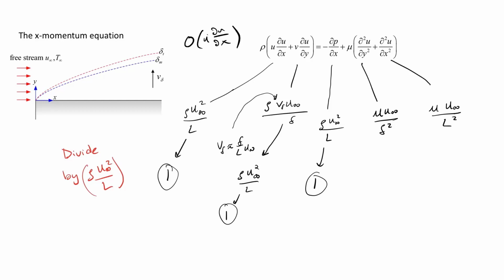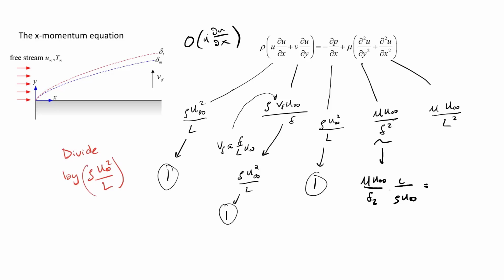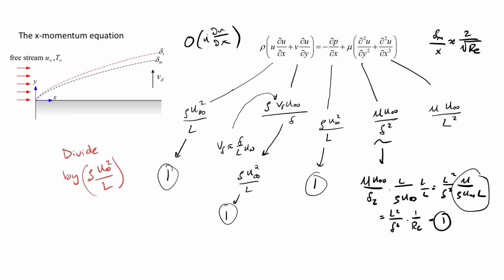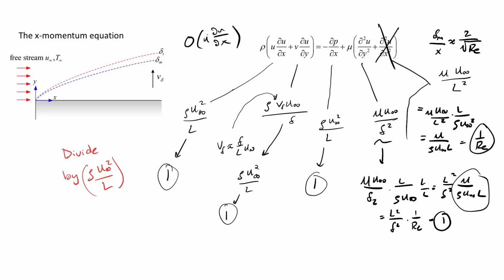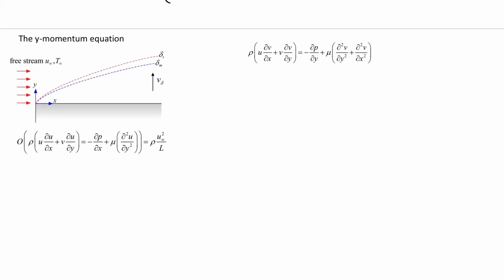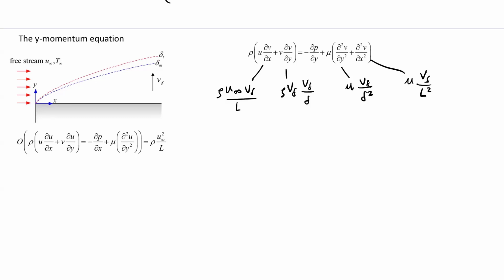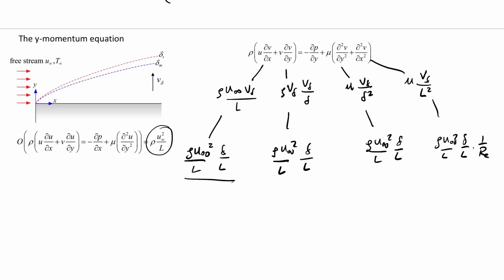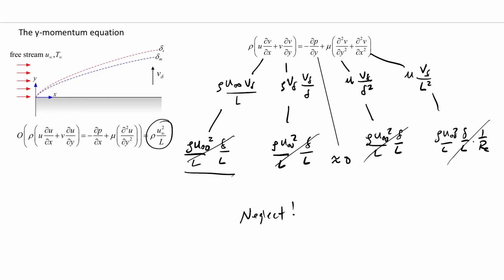ME564: Lecture22 - Part 1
Simplifications to the governing differential equations for application to boundary layers: x-momentum and y-momentum.